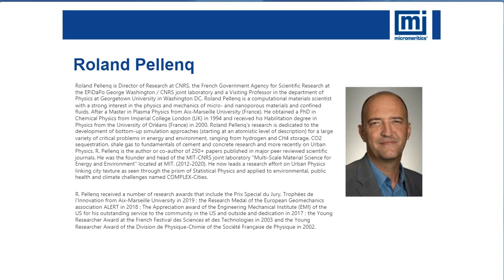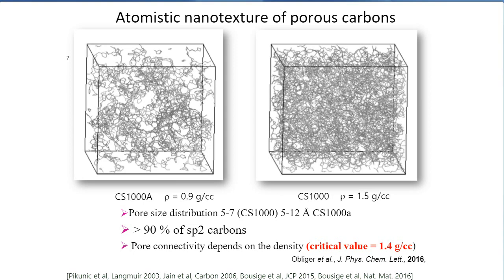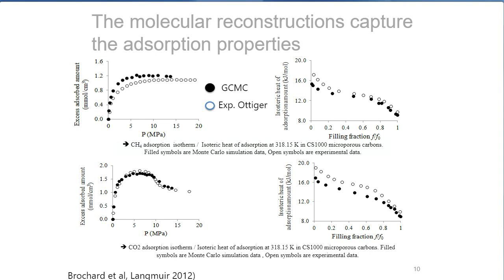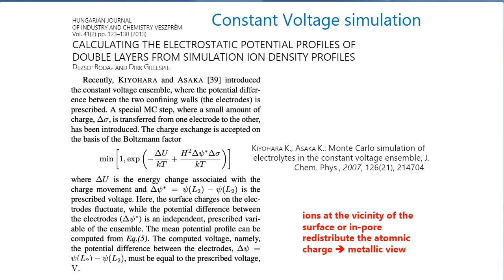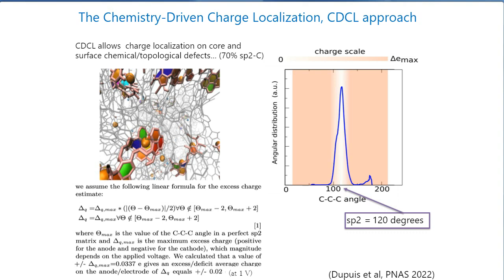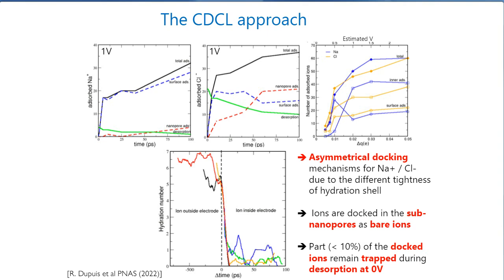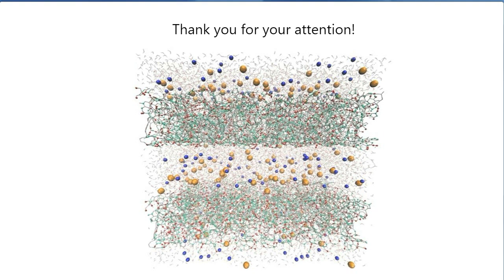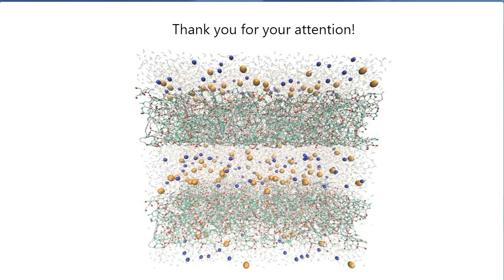How Chemical Defects Influence the Charging of Nano-porous Carbon-based Supercapacitors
In this webinar, Dr. Roland Pellenq, the Director of Research at CNRS, discusses  a new approach to describe the charge and discharge process in sub-nanoporous carbon made electrodes.